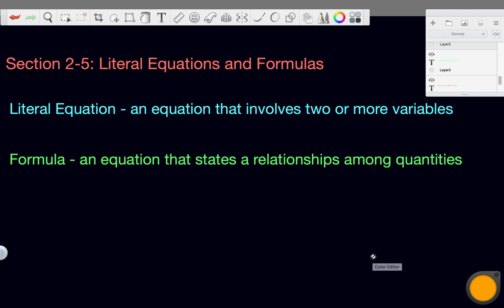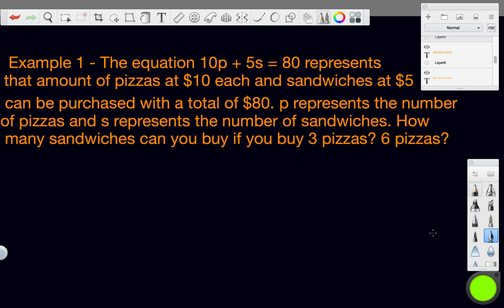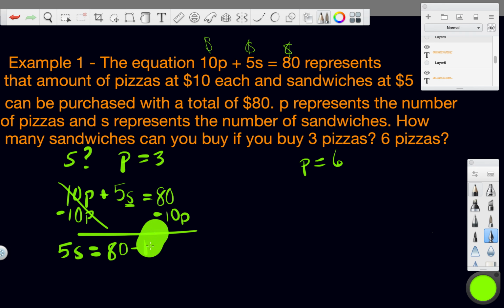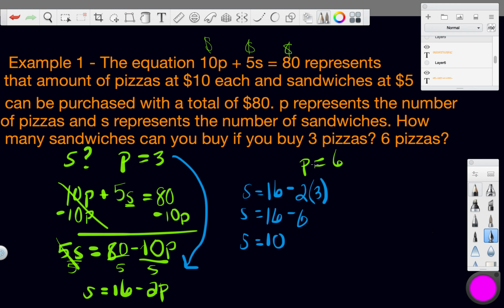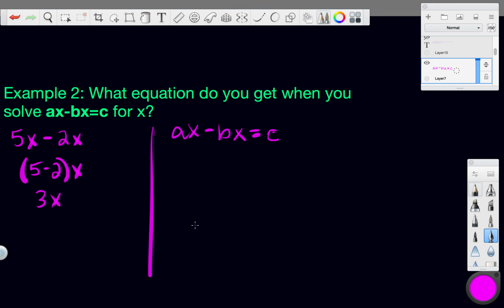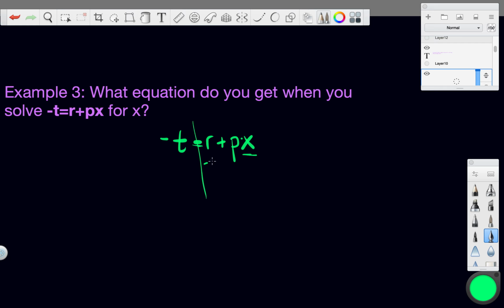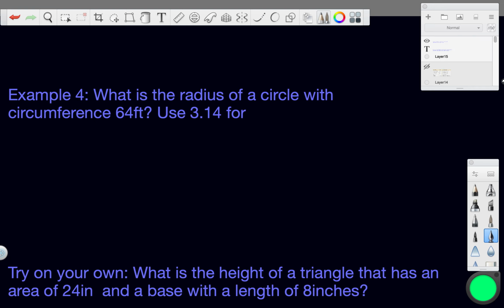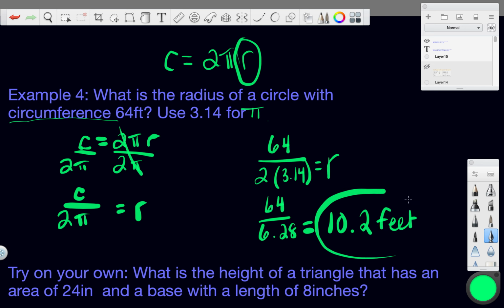2-5 Literal Equations and Formulas